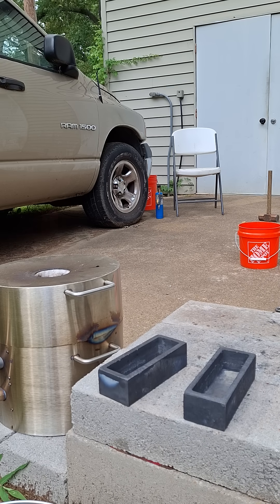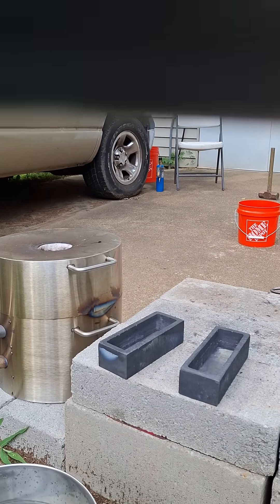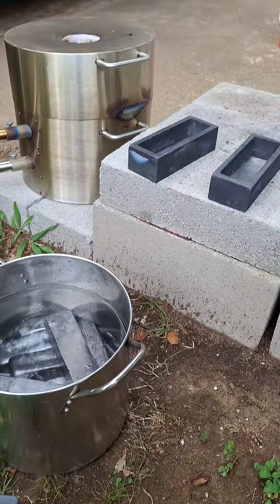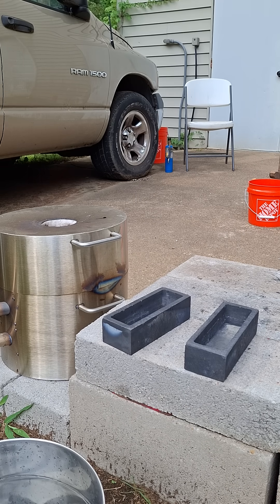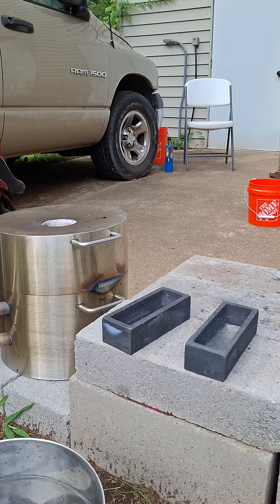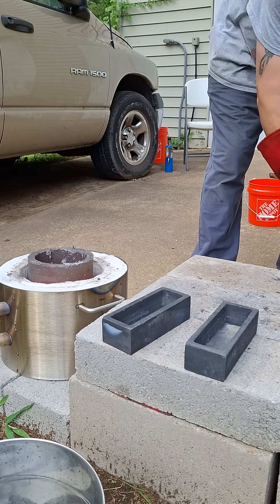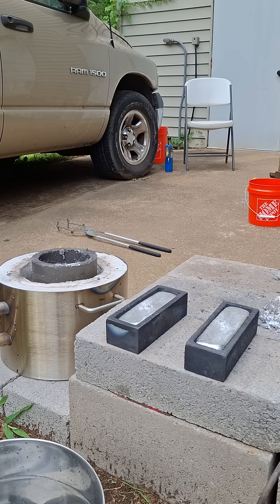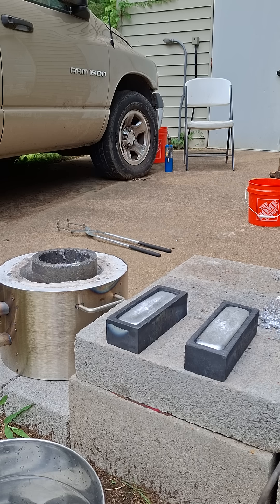This is a short to a three-part aluminum melts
The second pour to the same tankless heat exchanger aluminum melt.